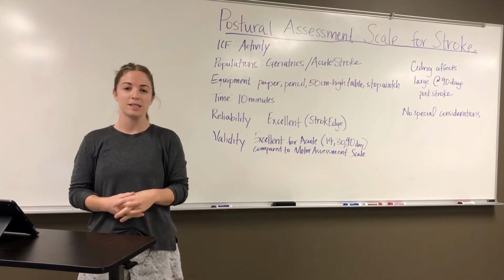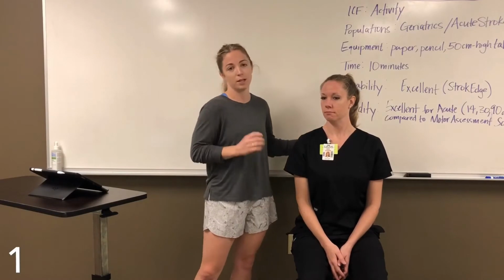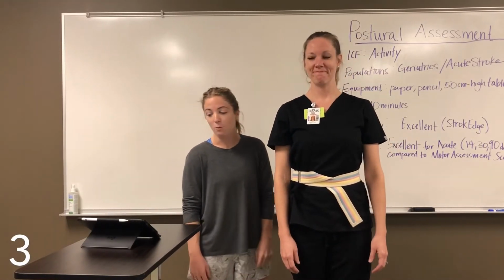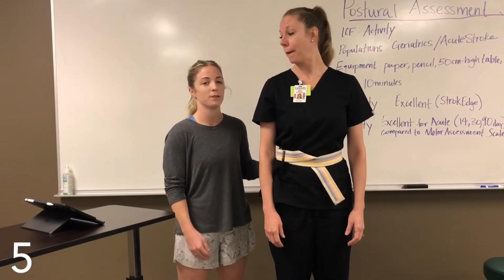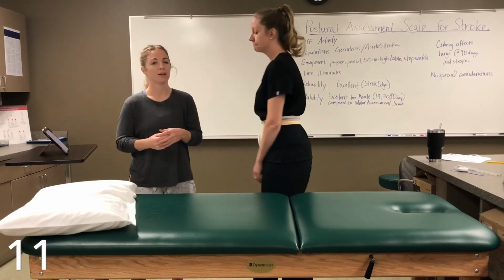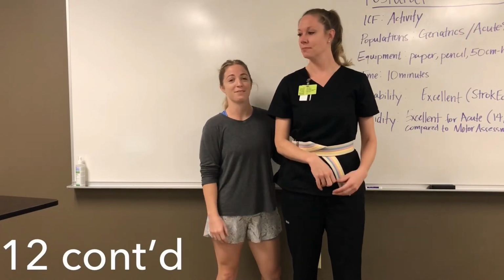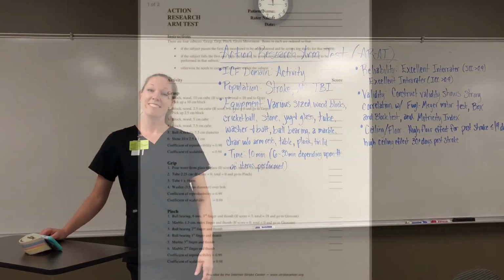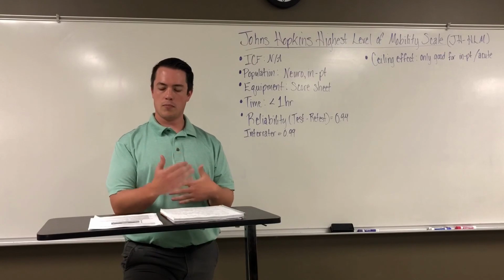September 21, 2018